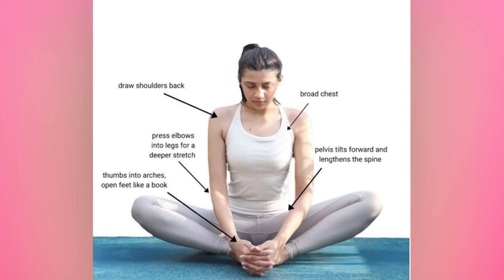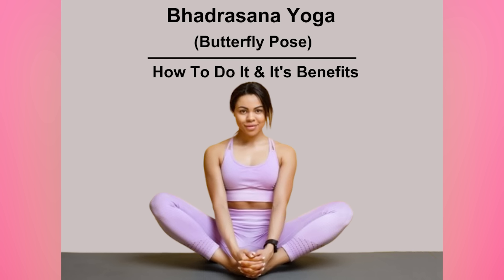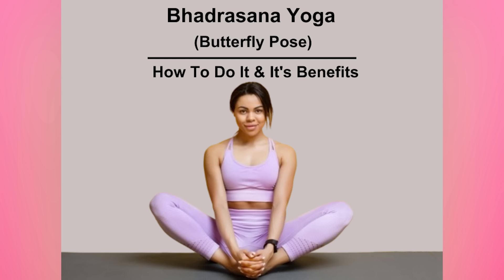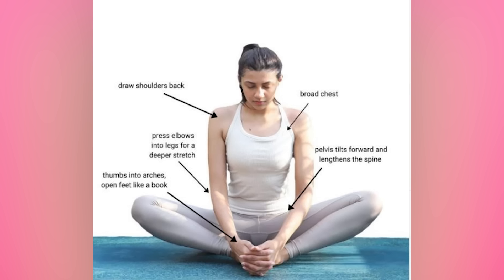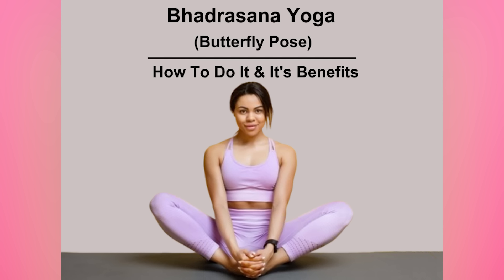Morning Single Dumbbell Workout: Effective Leg Exercises with Selina for a Powerful Start